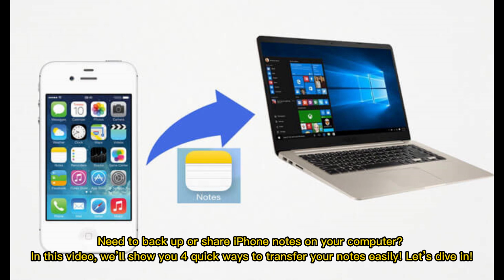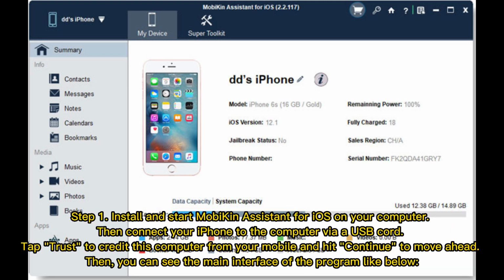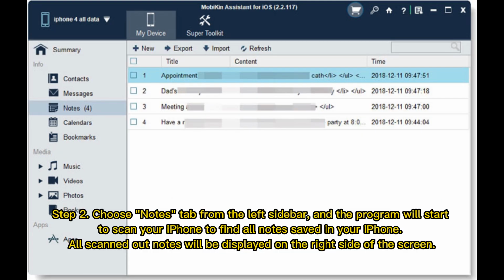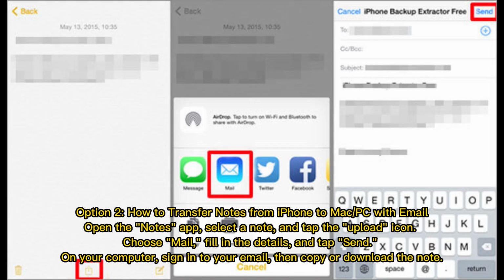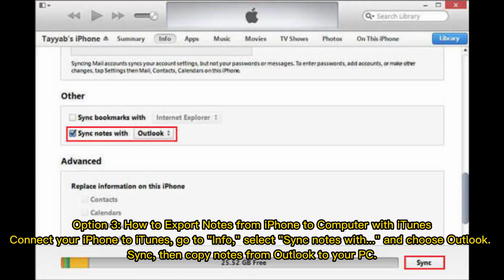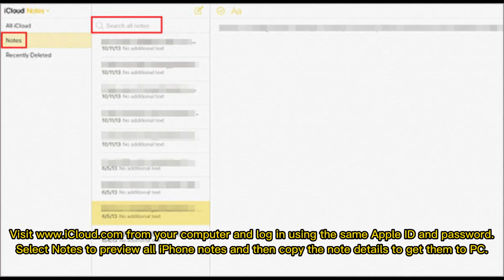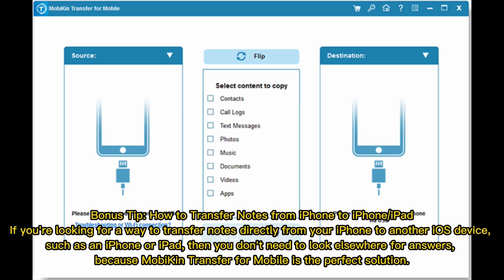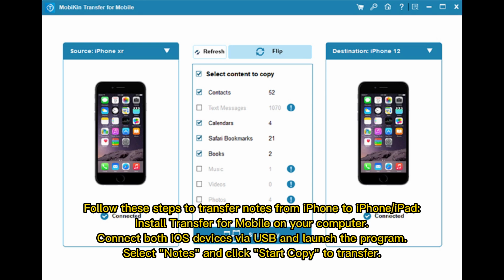[2025 Updated] How to Transfer Notes from iPhone to PC/Mac?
Be anxious to know how to transfer notes from iPhone to computer? You've done a good job when you click this video, which will provide step-by-step methods to help you import notes from iPhone to Mac/PC.

00:00 Start
00:13 Option 1: Transfer Notes from iPhone to Computer with Assistant for iOS (Ultimate!)
01:17 Option 2: Transfer Notes from iPhone to Mac/PC with Email
01:37 Option 3: Export Notes from iPhone to Computer with iTunes
01:53 Option 4: Save Notes from iPhone to Computer with iCloud
02:26 Bonus Tip: How to Transfer Notes from iPhone to iPhone/iPad